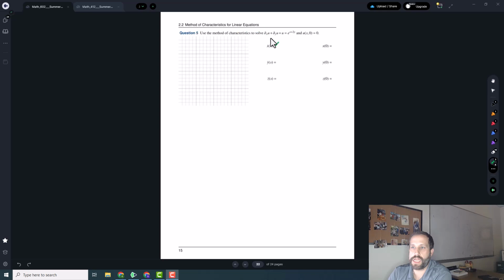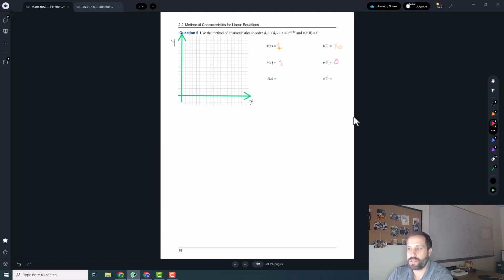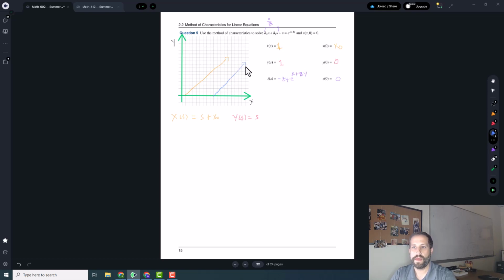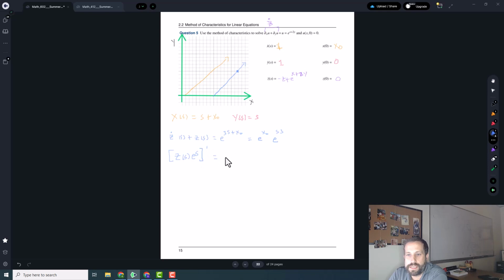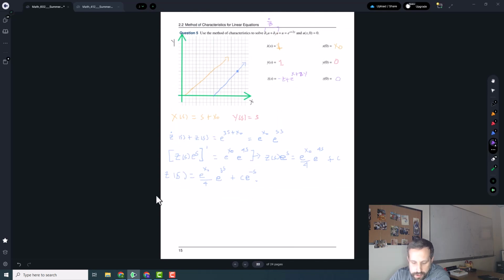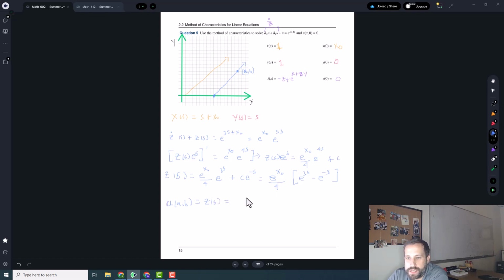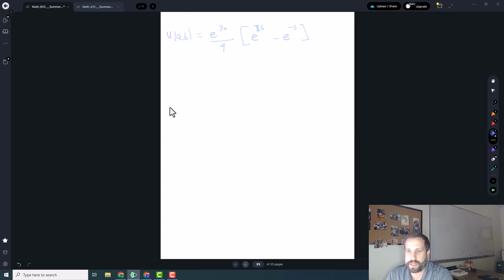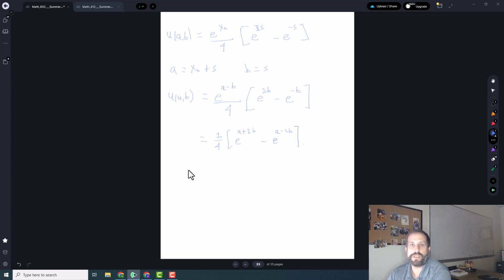Math 602 Section 2.2 Question 5